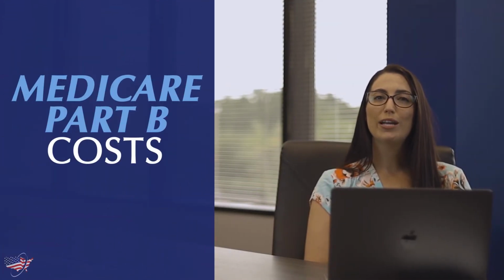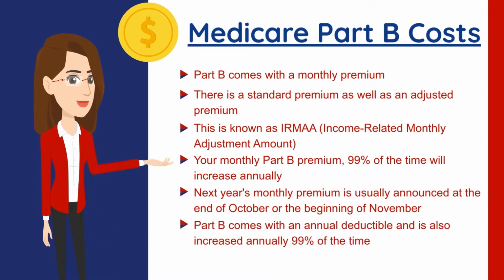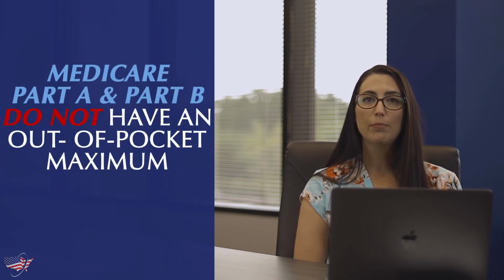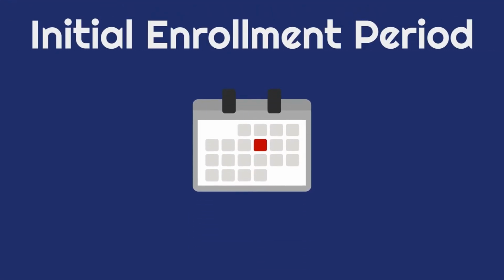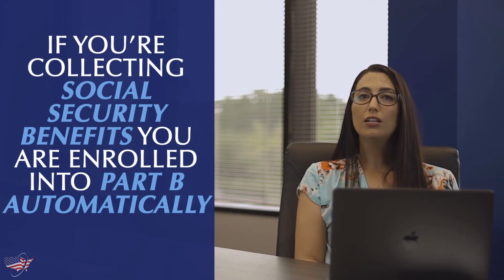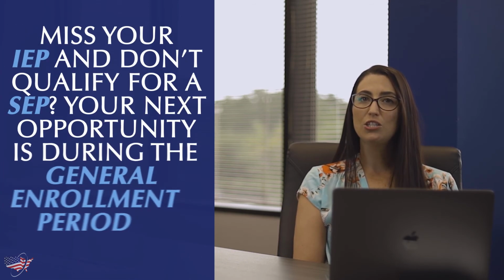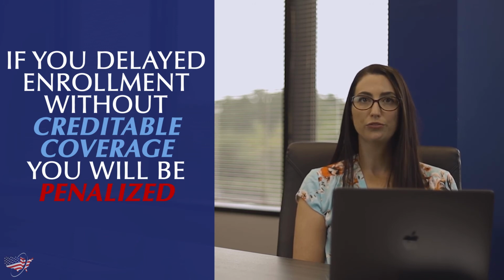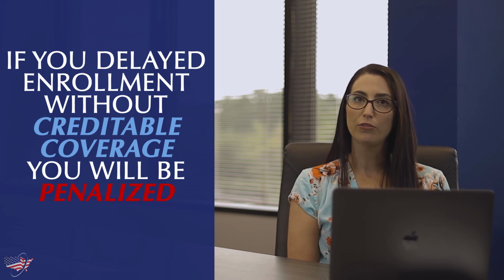Unboxing Medicare Part B Coverage, Costs, & Enrolling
Eligibility, coverage, costs, & more…there is a lot involved with Medicare Part B. We’re unboxing it all for seniors.

Medicare Part B Coverage (0:34)
Medicare Part B Costs (1:16)
When to Enroll Into Medicare Part B (2:36)

WE CARE ABOUT YOUR MEDICARE

Get a quote today from 30+ carriers & plans in your area! Plus, our services are 100% FREE!

MEDICARE FACEBOOK COMMUNITY: Join our exclusive Medicare Facebook community! Whether you're a current Medicare beneficiary, taking care of a loved one on Medicare, or will be aging into Medicare shortly, this is your sales-free Medicare resource center